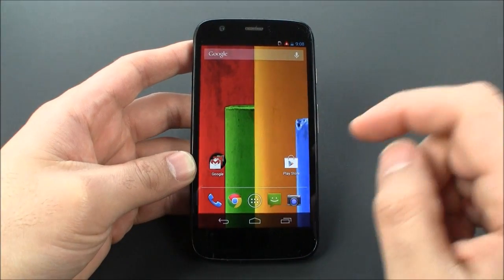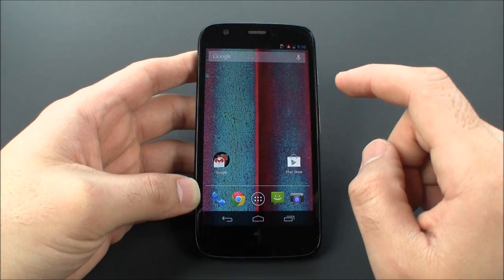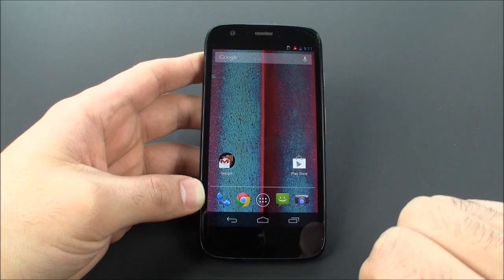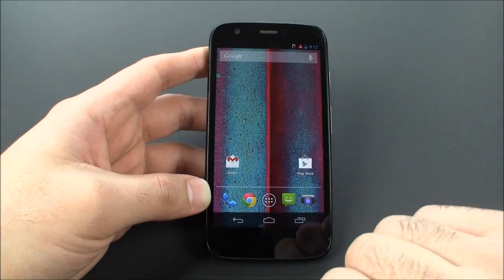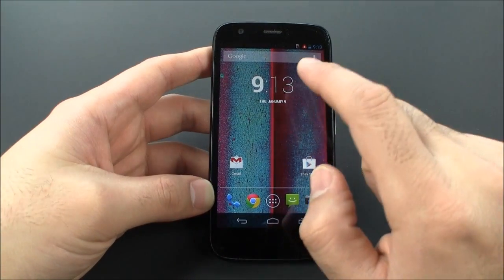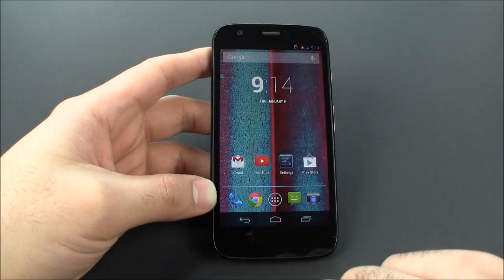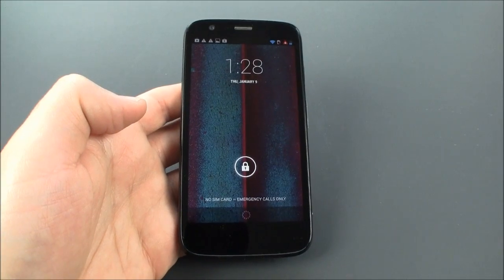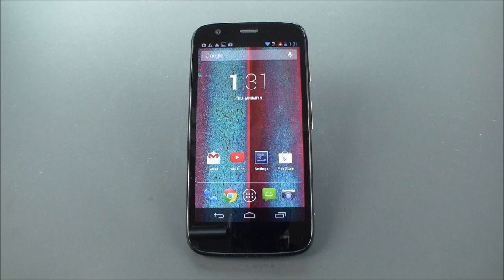Motorola Moto G Tips and Tricks #1